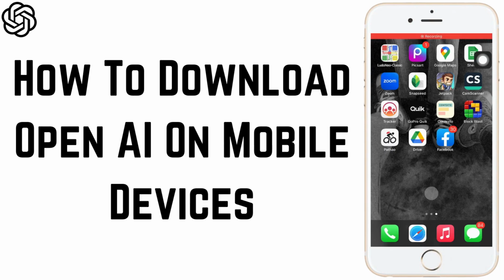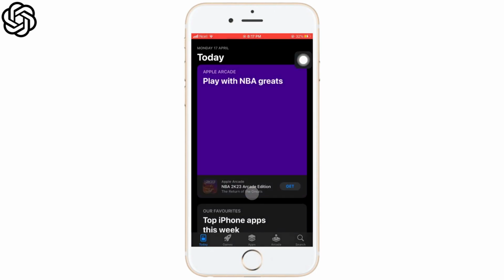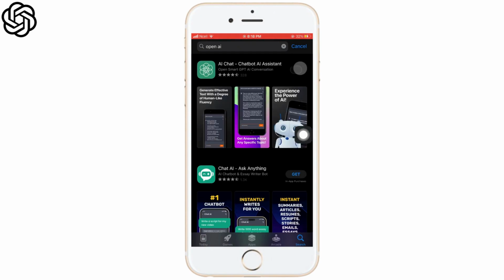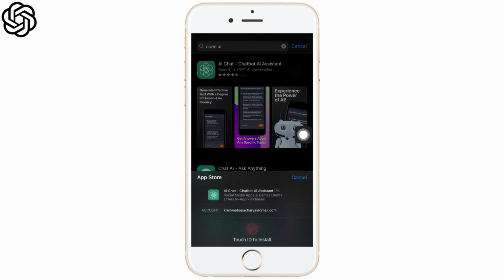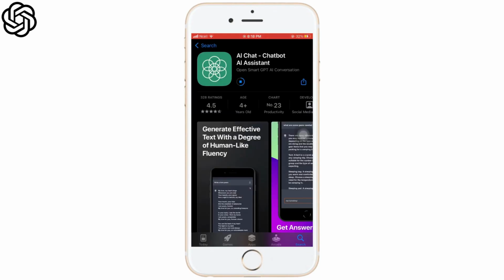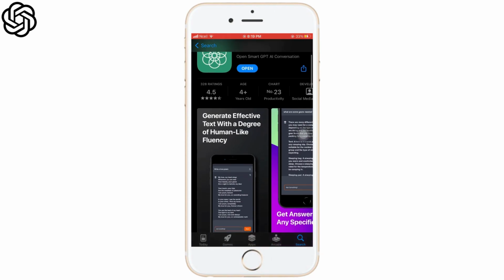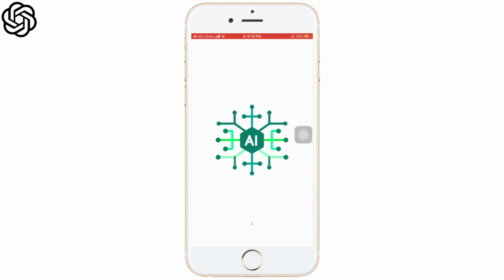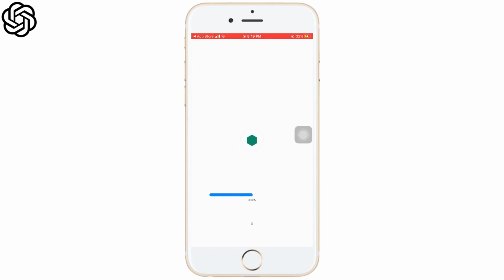How to Download Open AI on Mobile Devices 2023?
👋 Welcome to Create Login And Delete! In this video, we'll show you how to download Open AI on your mobile devices in 2023. If you're someone who wants to use Open AI's cutting-edge technology on your mobile device, then this tutorial is perfect for you.

💬 In this tutorial, we'll provide you with a step-by-step guide on how to download Open AI on your mobile device. We'll cover everything from choosing a compatible mobile device to downloading the app from the app store.

Tips for downloading Open AI on mobile devices
Don't forget to like the video if you found it helpful, and share it with friends or family who might also be interested in using Open AI on their mobile device.

📱 Timestamps:

0:00 - Introduction
0:05 - How to Download Open AI on Mobile Devices
0:10 - Open Your App Store Or Google Play Store
0:15 - Download Open AI on Mobile Devices